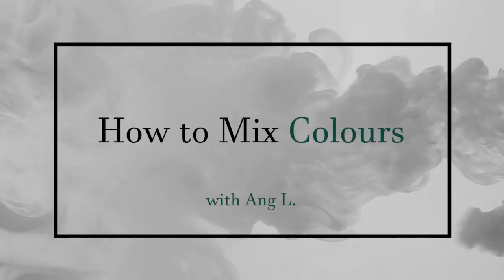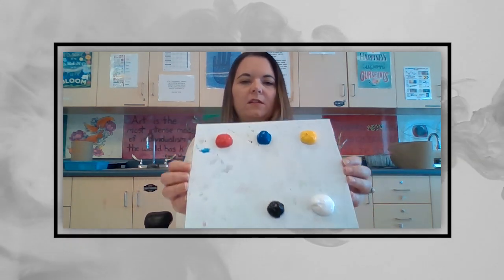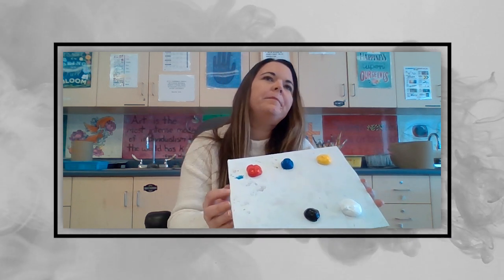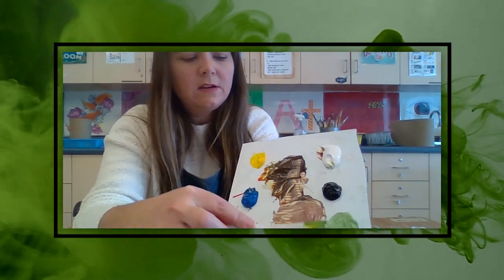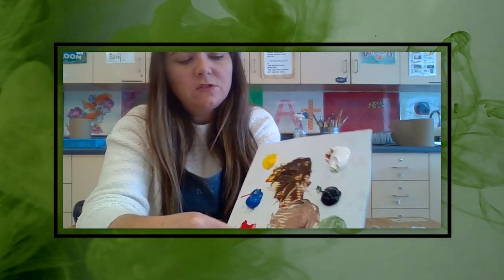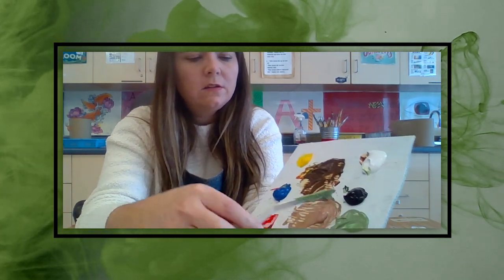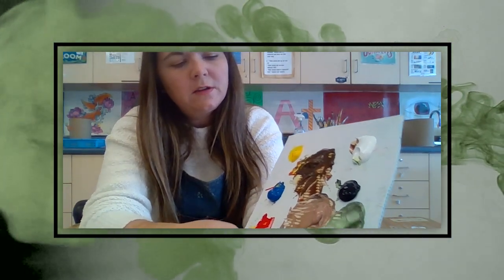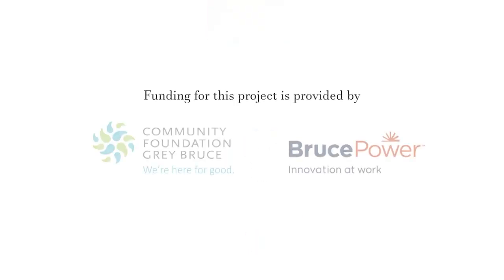How to Mix Colours - With Ang Lawrenson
Watch and learn as artist Ang Lawrenson demonstrates how to mix colours.

This video we created as a resource for youth to facilitate creativity in their reinterpretation of David Milne and or Isabella Valancy Crawford, as well as to highlight and involve talented local community members.

The dictionary definition of REBOOT is ‘the act or an instance of starting (something) anew or making a fresh start’.  This video offers youth an option in how to rejuvenate Milne and/or Crawford by showcasing their own creativity, with performances of spoken word poetry, written poetry and/or visual art.

This video series is funded by Bruce Power and The Community Foundation of Grey Bruce.